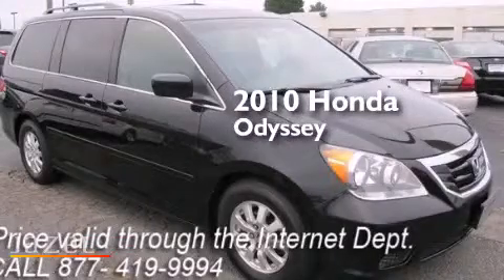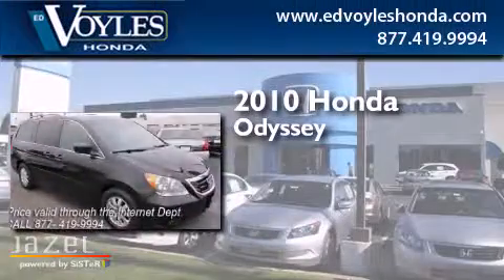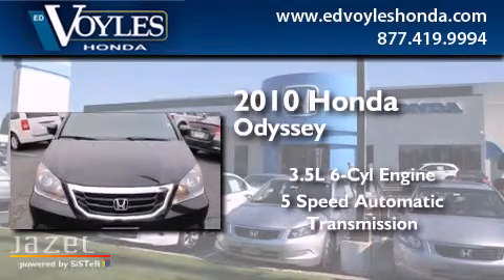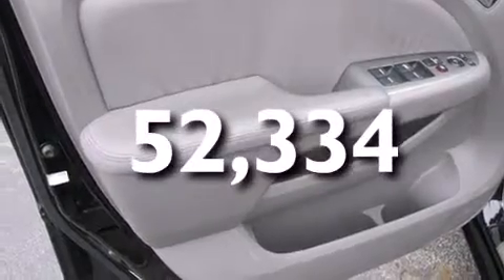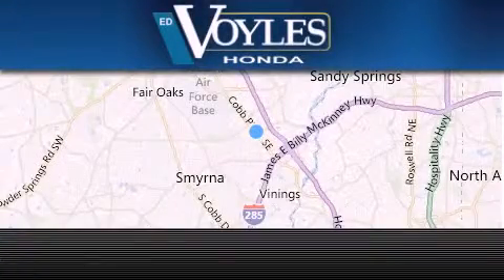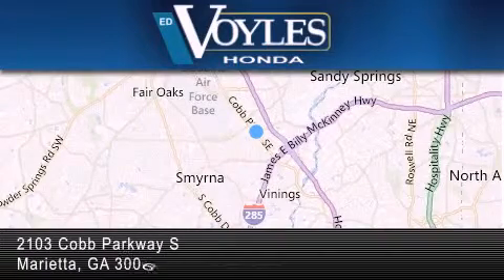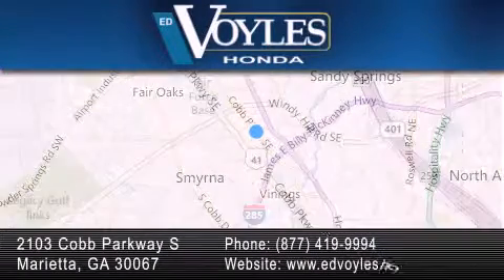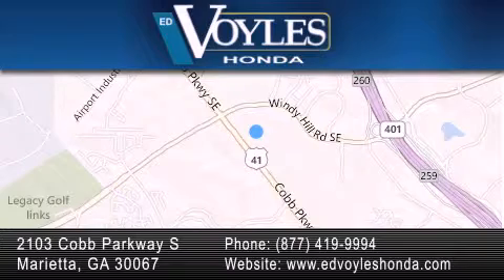2010 Honda Odyssey Black Used Marietta GA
We've been honored to serve the Marietta GA area , we promise that your experience at our dealership will exceed your expectations ! Year : 2010 Make : Honda Model : Odyssey Engine : Gas V6 3.5L/ Trans . : Automatic Exterior : Crystal Black Pearl Miles : 52,334 Interior : Gray Stock : P48687 Ed Voyles Honda 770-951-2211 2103 Cobb Parkway S Marietta , GA 30067